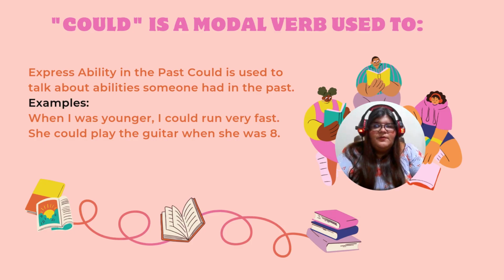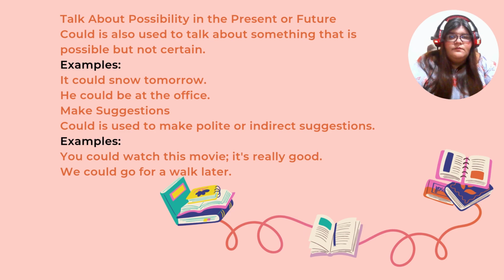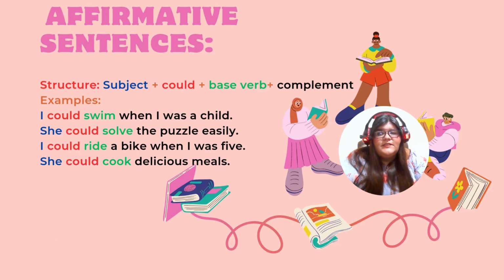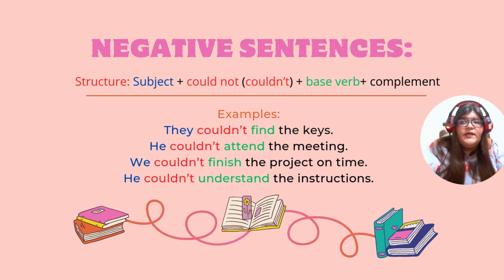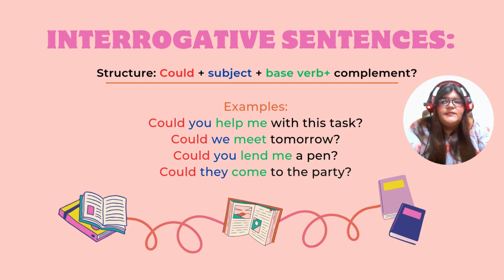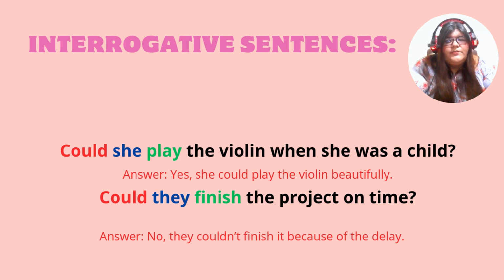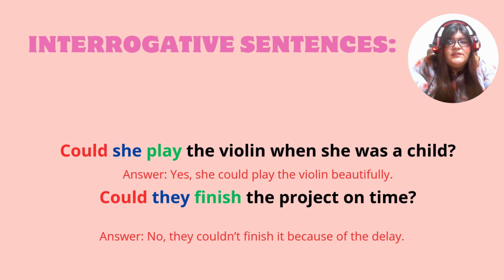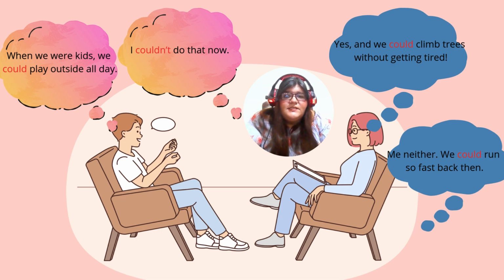📖 All About "Could" | English Grammar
Welcome to my lesson on the modal verb 'Could'! In this video, you'll learn how to use 'could' to talk about past abilities, make polite requests, and more! See you in the next lesson! 🌐✨